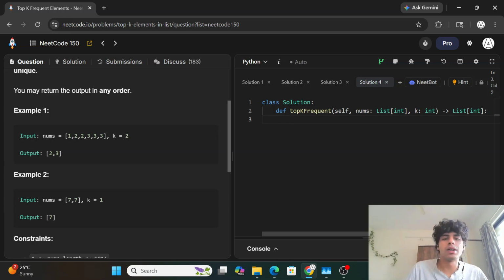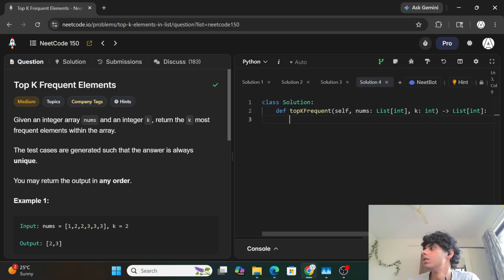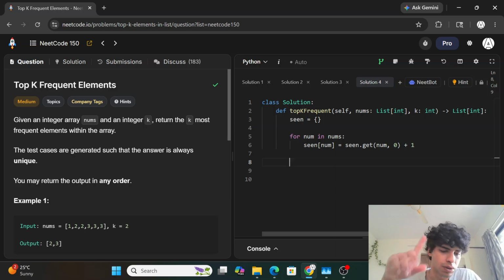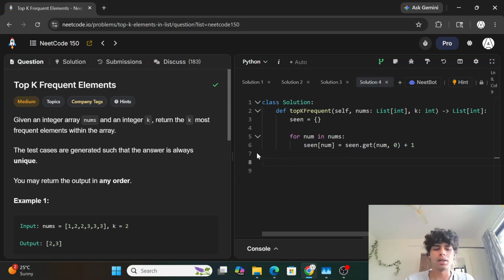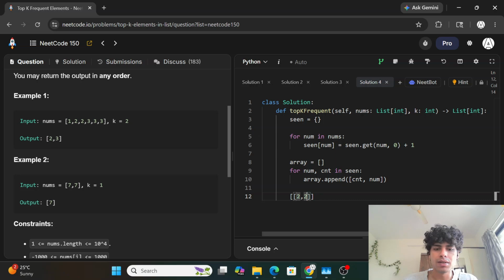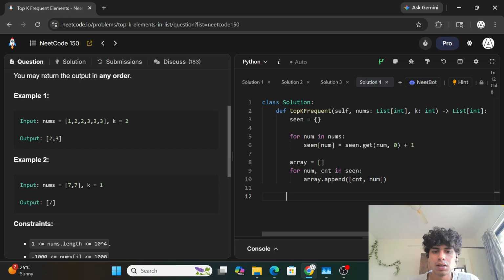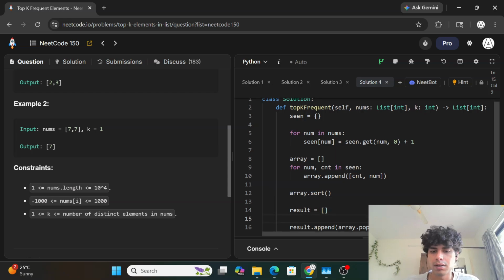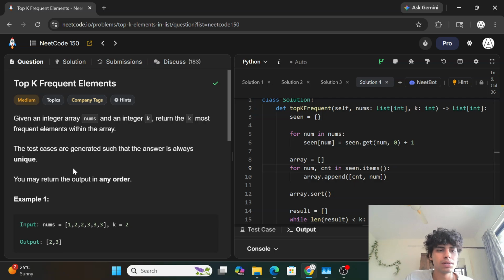TopK Frequent LeetCode/NeetCode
I try to solve TopK Frequent Elements while talking. Follow Along!